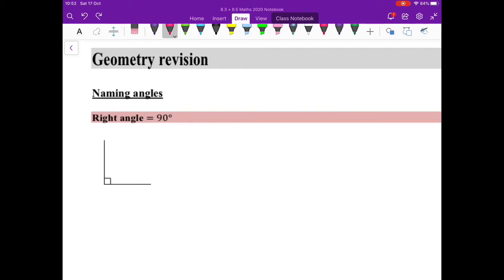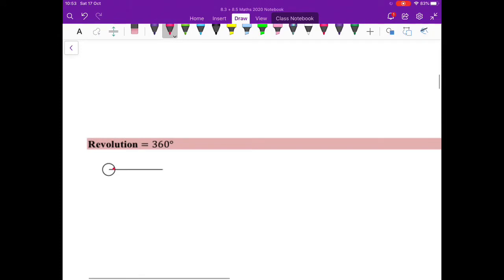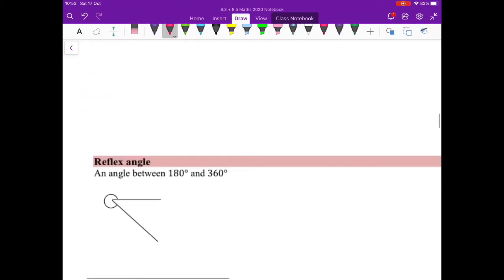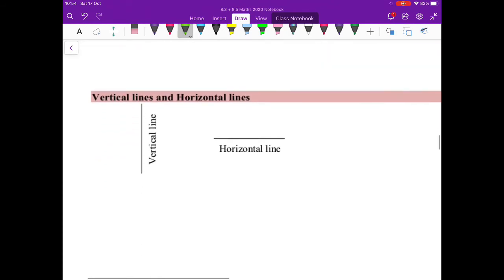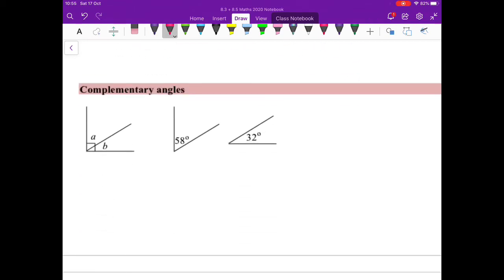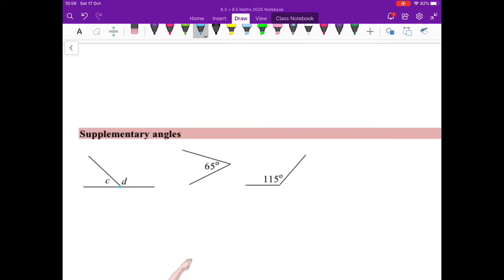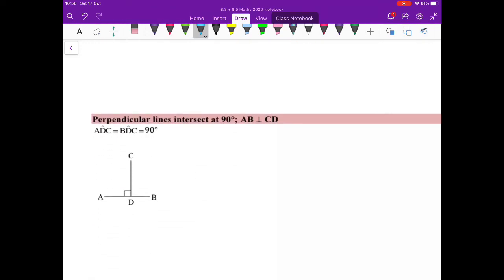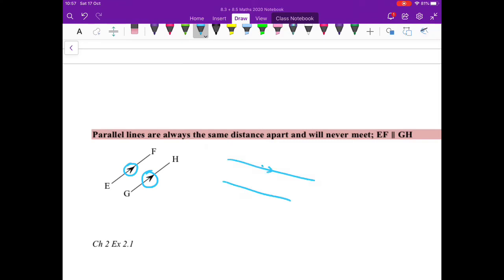8 Geometry Basics - terminology